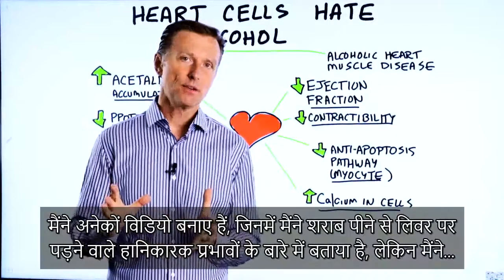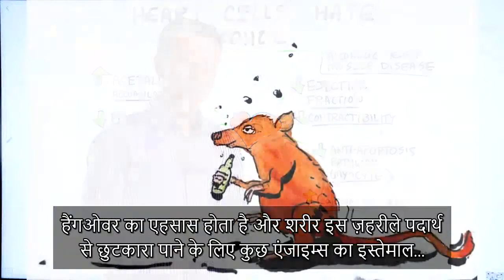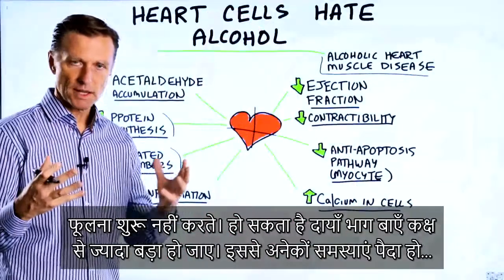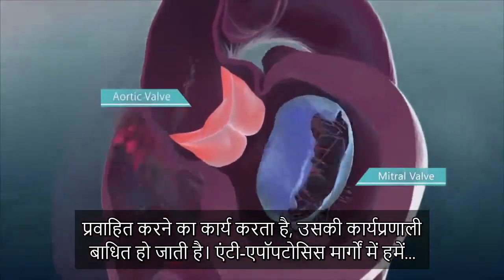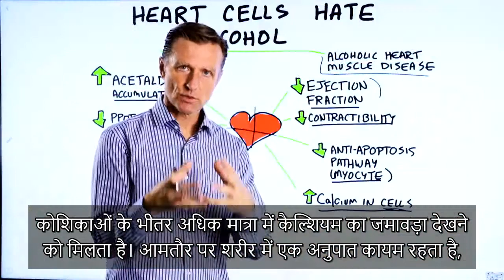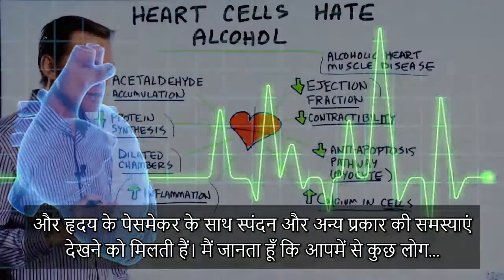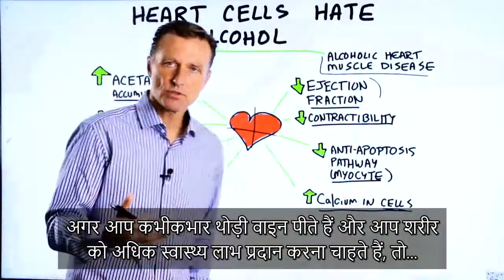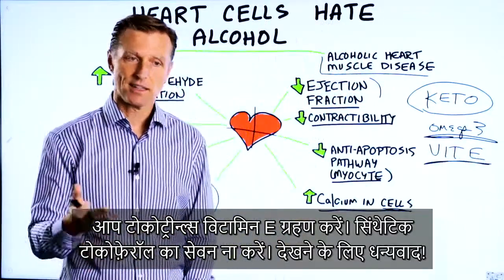हमारा हृदय शराब से नफ़रत करता है - Sharab ke Nukshan - Dr Berg Hindi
क्या एल्कोहॉल या शराब आपके हृदय को नुक्सान पहुँचा रही है? अगला जाम पीने से पहले इस विडियो को ज़रूर देखें!

टाइमस्टैम्प्स
0:00 हृदय की कोशिकाएँ शराब से नफ़रत करती हैं
0:13 शराब और आपका हृदय
3:10 कितनी शराब बहुत ज्यादा है?
3:45 अपने हृदय के स्वास्थ्य के लिए यह कार्य करें
4:29 कीटो रेसिपी चैनल का प्रोमो

आप लिवर पर शराब के विषैले प्रभाव के बारे में जानते ही होंगे। मैं इस विडियो में आपके हृदय पर पड़ने वाले शराब के विषैले प्रभाव के बारे में बात करना चाहता हूँ। हमें यह पता चला कि आपके हृदय की कोशिकाएँ भी शराब से नफ़रत करती हैं।
एल्कोहॉलिक हार्ट की मांसपेशियों की बीमारी एक ऐसी स्थिति है, जिसमें लंबे समय से एल्कोहॉल अथवा शराब का सेवन करने से हृदय की कार्यप्रणाली में खराबी आ जाती है।
शराब का सेवन करने से हृदय के उत्तकों (टिश्यू) में अनेकों समस्याएं पैदा हो जाती हैं।

1. एसिटलडिहाइड का जमावड़ा - यह एक विषैला यौगिक है, जो आपके हृदय और लिवर को नुक्सान पहुँचाता है। यह हैंगओवर के उस एहसास के लिए भी जिम्मेदार है, जब आप बहुत ज्यादा मात्रा में शराब पी लेते हैं।

2. प्रोटीन का संश्लेषण कम हो जाता है - हमारा हृदय मांसपेशियों का बना होता है, और जीर्णोद्धार के लिए इसे प्रोटीन की ज़रूरत पड़ती है।

3. हृदय के फूले हुए कक्ष - आपके हृदय में चार कक्ष मौजूद होते हैं। शराब का सेवन करने से ये कक्ष अनियमित हो जाते हैं और अरिथ्मिया और धमनियों की आवाजें और अन्य हृदय सम्बंधित समस्याओं की उत्पत्ति करते हैं।

4. सूजन में बढ़ोतरी - हृदय की सूजन से कैल्शियम और कोलेस्ट्रॉल का जमावड़ा हो जाता है, और इससे हृदय के उत्तक तंतुमय (फाइब्रोसिस) हो जाते हैं। समय बीतने के साथ-साथ इससे हृदय की बीमारी हो जाती है।

5. हृदय में इजेक्शन फ्रैक्शन (EF) और सिकुड़न कम हो जाती है - हृदय के सिकुड़ने और शरीर में खून को प्रवाहित करने की क्षमता ख़राब हो जाती है।

6. एंटी-एपॉपटोसिस में कमी - इसके कारण हृदय में मौजूद कोशिकाओं की मृत्यु में बढ़ोतरी हो जाती है।

7. कोशिकाओं में कैल्शियम की मात्रा में बढ़ोतरी - कोशिका के भीतर अत्यधिक मात्रा में कैल्शियम का जमावड़ा हृदय की कोशिकाओं में कोशिकीय स्तर पर अनेकों समस्याएं पैदा कर देता है।

मैं जानता हूँ कि आपमें से कुछ लोग यह जानना चाहते हैं कि कितनी मात्रा में शराब का सेवन ठीक है। क्या आप रोज़ाना एक गिलास रेड वाइन पी सकते हैं? क्या रेड वाइन स्वास्थ्य के लिए अच्छी है? वाइन में कुछ ऐसे यौगिक मौजूद होते हैं, जो आपके स्वास्थ्य के लिए बहुत अच्छे साबित होते हैं, लेकिन एथेनॉल का सेवन समस्या खड़ी कर सकता है।
यदि आप आधा गिलास वाइन पीते हैं, तो आपको कुछ फ़ायदे देखने को मिल सकते हैं। हालांकि, ऐसे बहुत कम लोग होते हैं, जो सिर्फ़ आधे गिलास पर ही रुक जाते हैं।
यदि आप कभीकभार वाइन पीते हैं और आप फ़िर भी स्वास्थ्य लाभ हासिल करना चाहते हैं, तो आप कीटो डाइट का पालन कर सकते हैं। हमारा हृदय कीटोंस को पसंद करता है और ग्लूकोस से मिलने वाली उर्जा के मुकाबले फैट की उर्जा को प्राथमिकता देता है।
हृदय ओमेगा-3 फैटी एसिड्स और विटामिन E को भी पसंद करता है। सिंथेटिक विटामिन E के मुकाबले आपको प्राकृतिक विटामिन E का सेवन करना चाहिए।